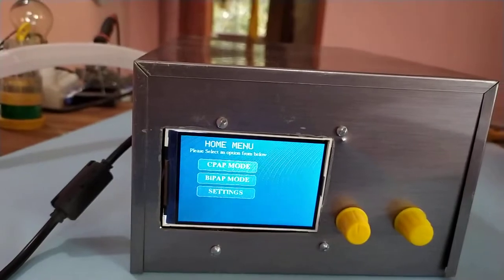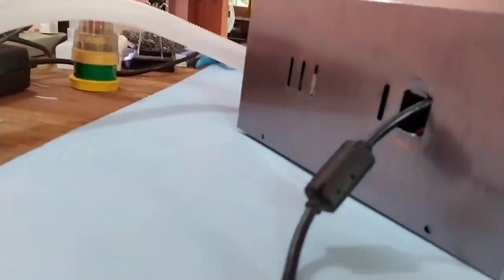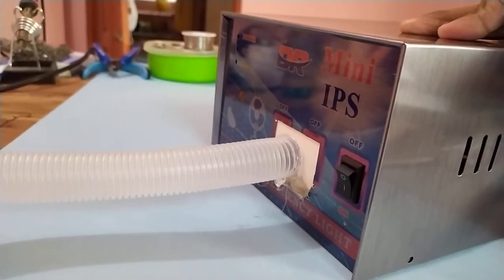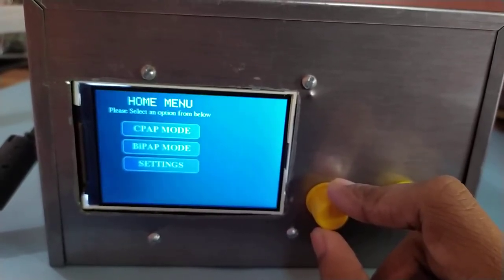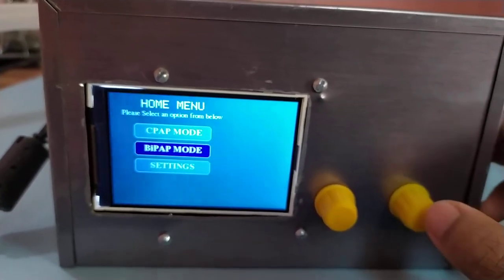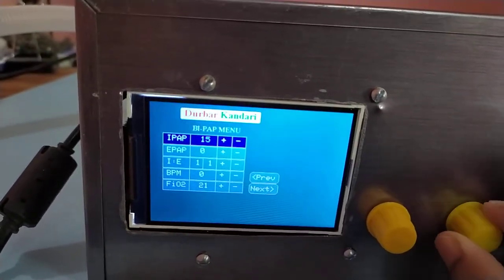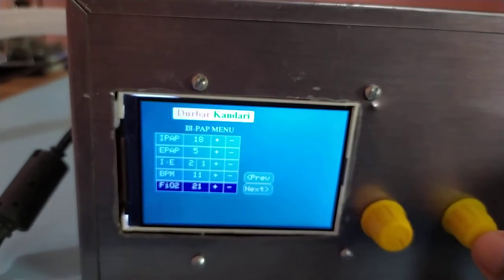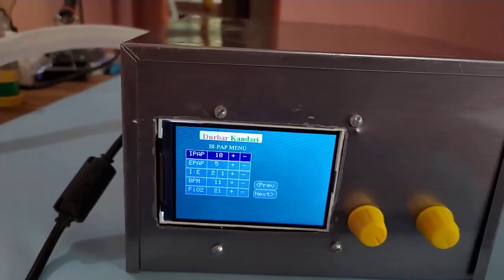CPAP-BiPAP ventilator || Durbar Kandari || RUET